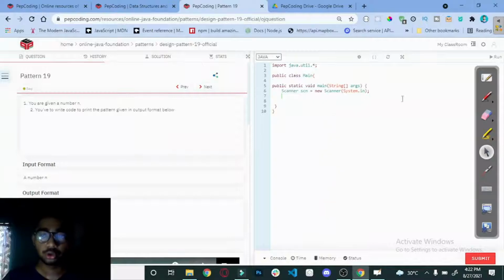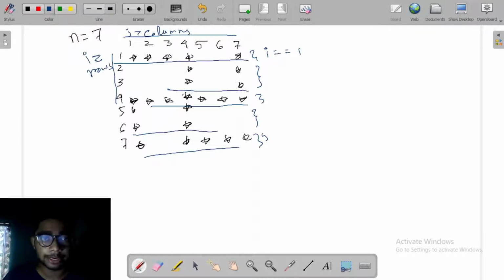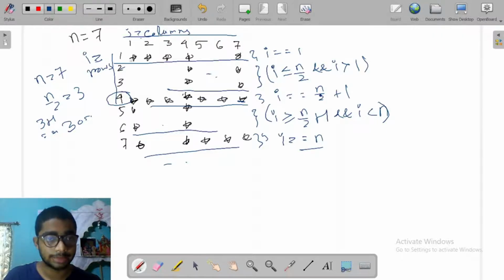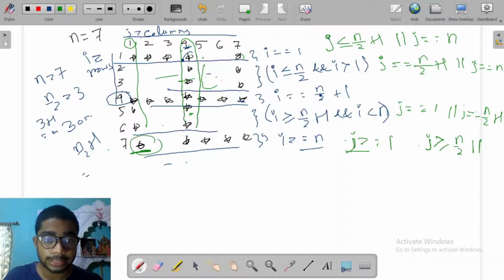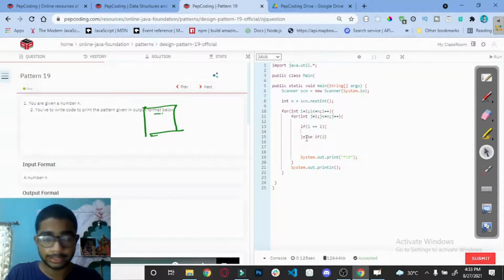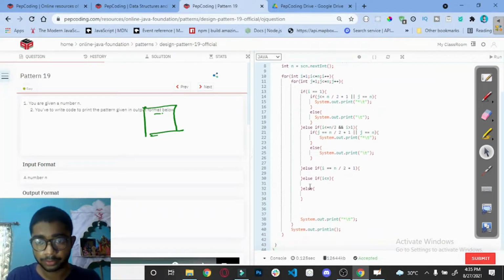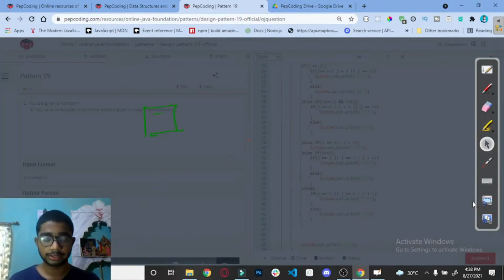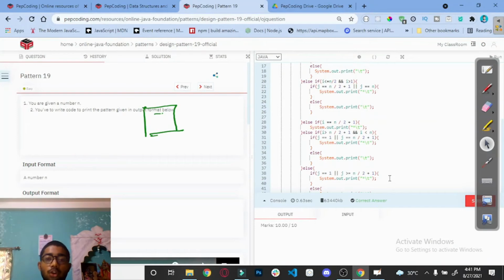Swastik pattern in java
Today's topic: number pattern in java

This pattern look like hard but it is most easy pattern to solve i will show you how to solve this kind of pattern easily.